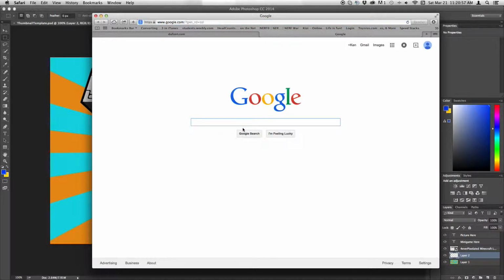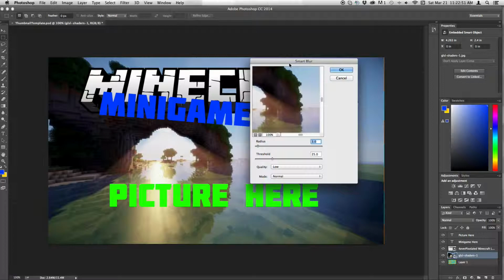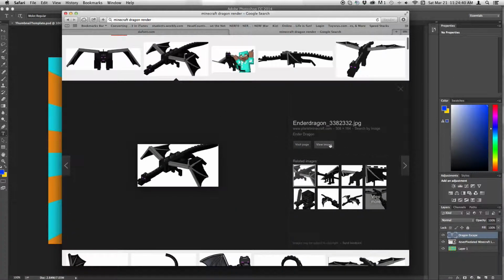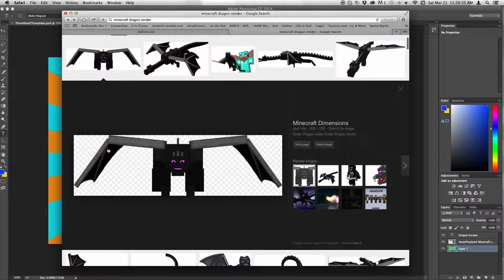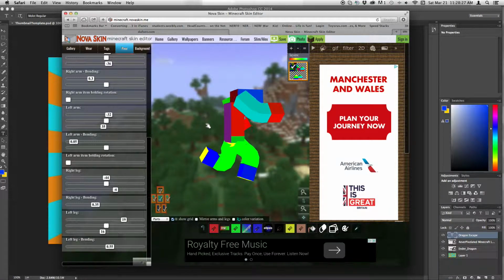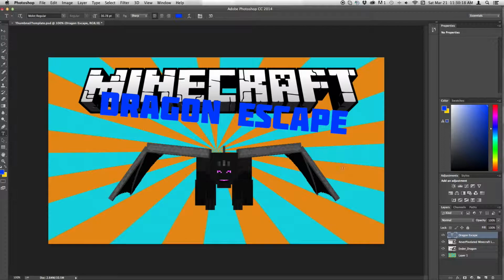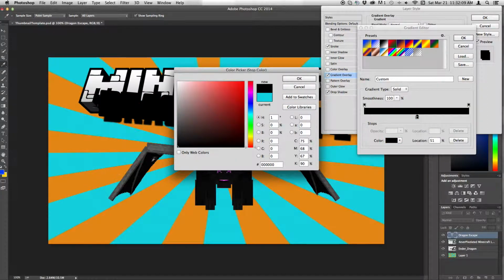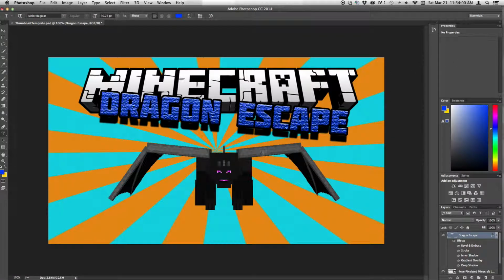Minecraft Thumbnail Template Photoshop!